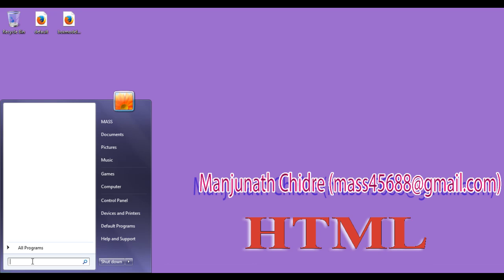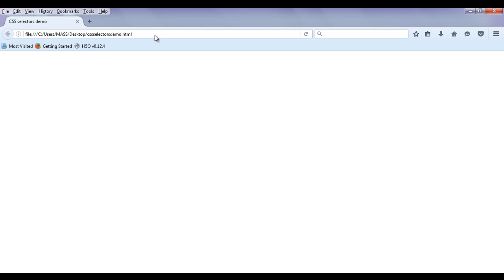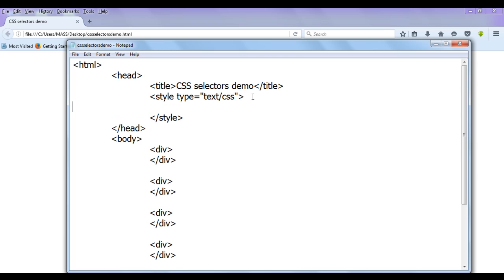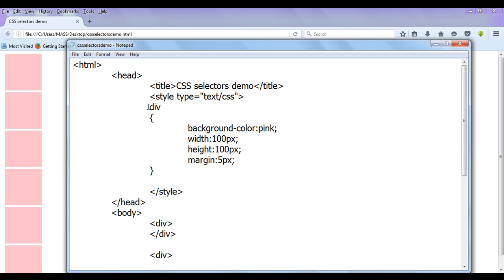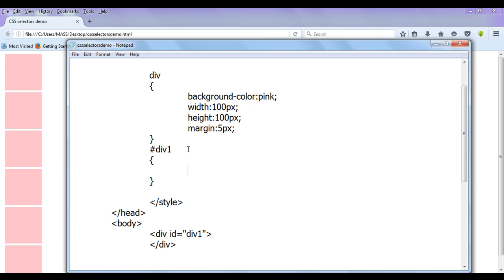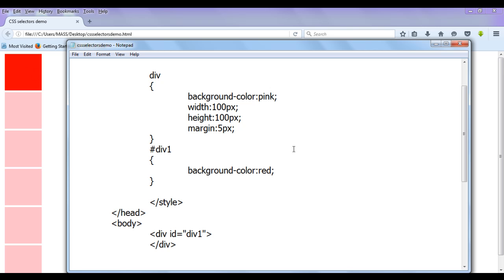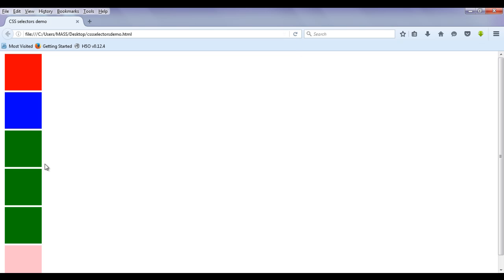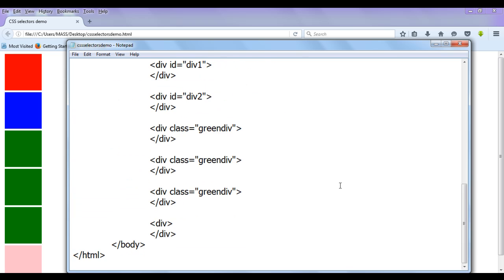HTML CSS Selectors - HTML Tutorial 84 🚀